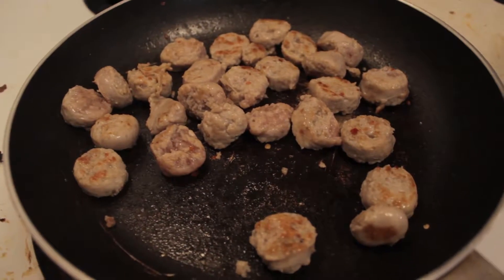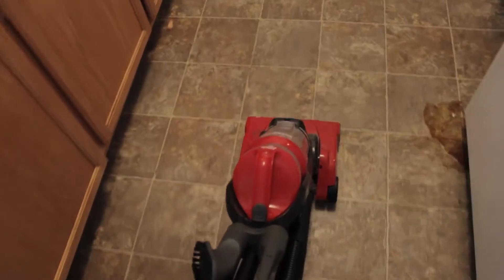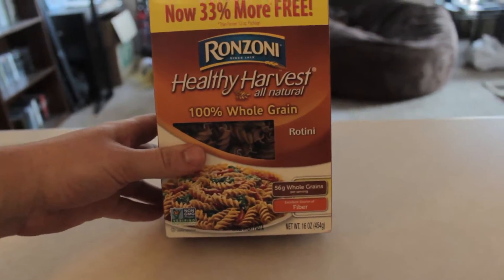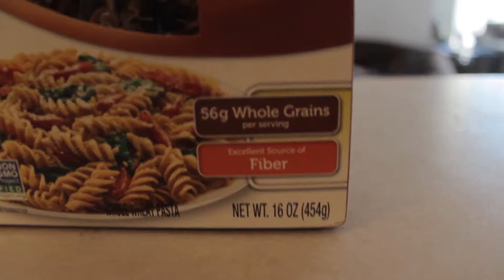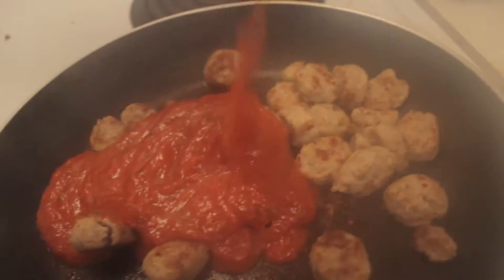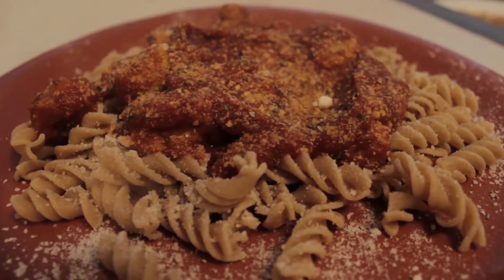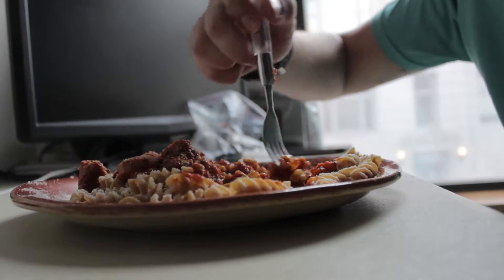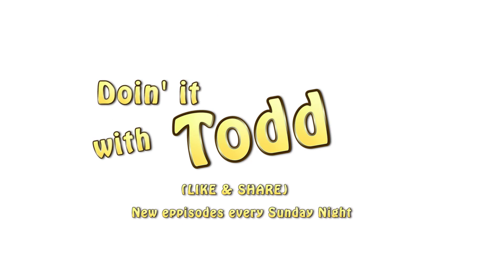This is how I make homemade Pasta with poorman meatballs!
You don't have to be poor to eat this though.